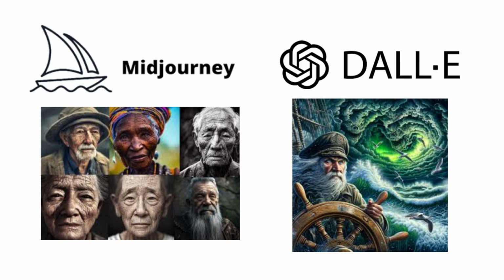Project 3 Coursiv AI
Welcome to the Coursiv AI Training Video! In this session, we’ll explore the innovative tools and technologies that are shaping the future of artificial intelligence. Whether you’re a beginner or looking to enhance your existing skills, this training is designed to provide you with valuable insights and hands-on techniques.